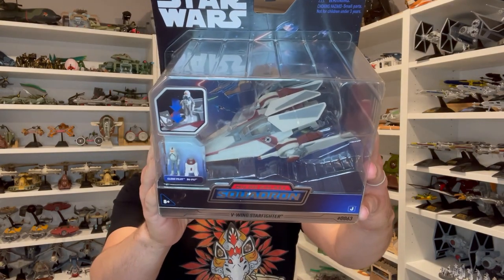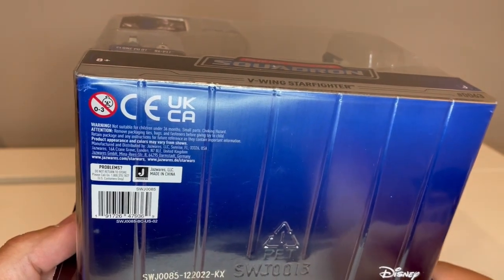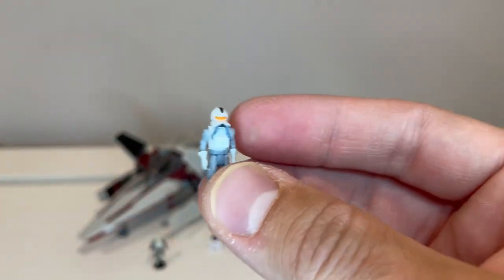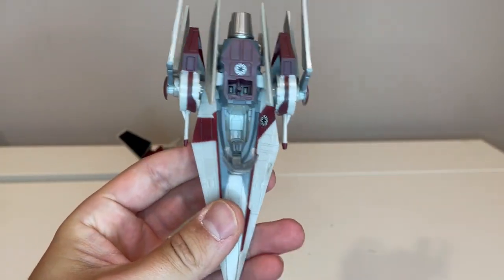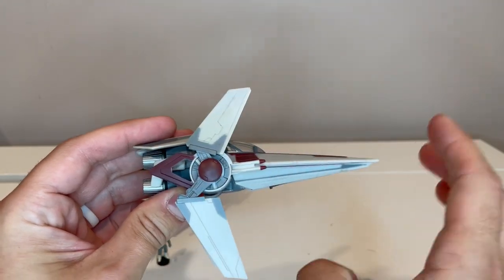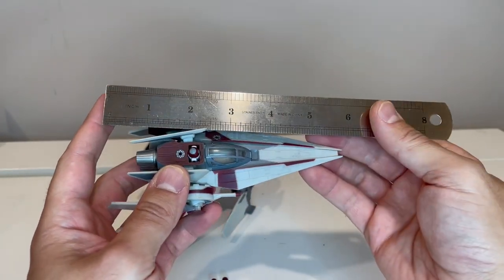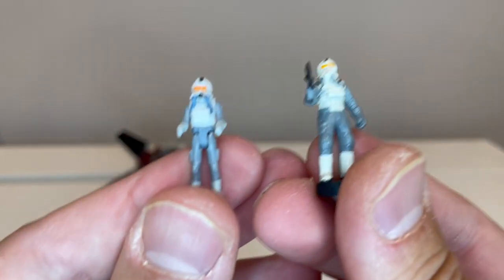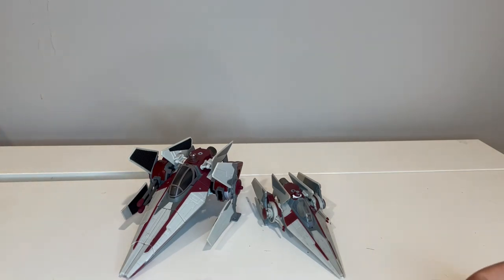Star Wars Micro Galaxy Squadron Series 3 V-Wing Starfighter Review and Comparison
This review will look at the packaging, the vehicle, the figure, show measurements and a comparison.

Micro Galaxy Squadron Toys:

Series 3
Anakin Skywalker Jedi Interceptor

Poe Dameron X-Wing

First Order Tie Fighter and Scout Class Bundle

Munilist-10 Republic Gunship LAAT

Inquisitor Scythe

Series 4 PREORDERS
N1 Starfighter from Mandalorian

Tie Interceptor Bundle with Series 4 Scout Class Mystery Box

A-Wing Bundle with Series 4 Scout Class Mystery Box

Vulture Droid Bundle with Series 4 Scout Class Mystery Box

Tie Bomber

Imperial Shuttle

Series 2
Yoda Jedi Starfighter and Series 2 Scout Class Bundle

Republic Gunship LAAT

Series 1
Razor Crest

Luke Skywalkers X-Wing

Millenium Falcon

Battle Pack - Trench Run (Amazon Exclusive)

Series 1 Scout Class 3 Pack Bundle

Series 1 Tie Fighter

Obi-Wan Jedi Interceptor